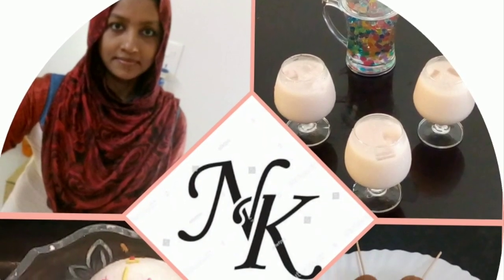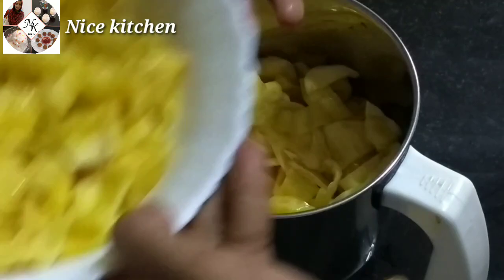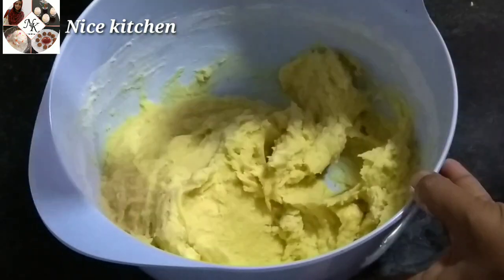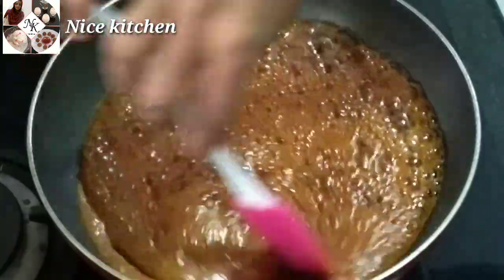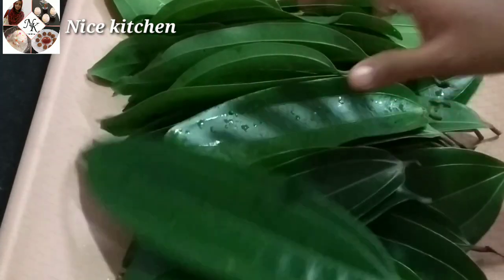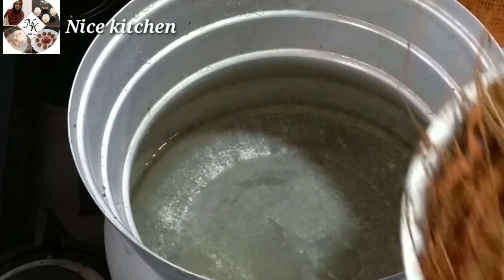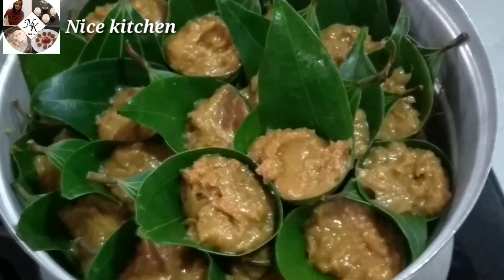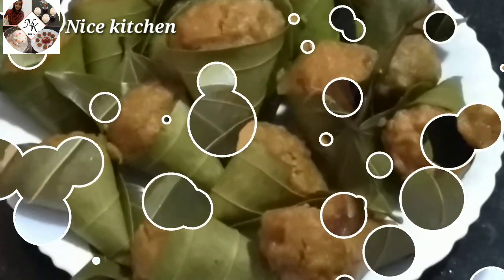Soft & Yummy Kumbilappam||നല്ല Soft കുമ്പിളപ്പം ഉണ്ടാക്കിയെടുക്കാൻ ഇങ്ങനെ ചെയ്താൽ മതി.EP: 116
INGREDIENTS
JACKFRUIT...750 GM
RICE FLOUR...2 CUPS
CANE SUGAR 350 GM
WATER 1/4 CUP
GREATED COCONUT...2 CUPS
CARDAMOM 8
SUGAR...2 TBSP
SALT. A PINCH